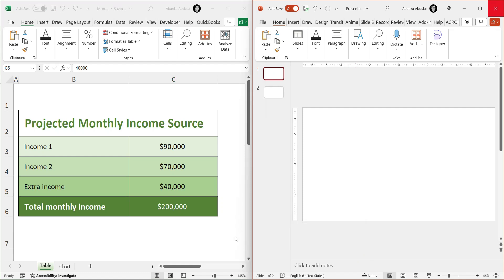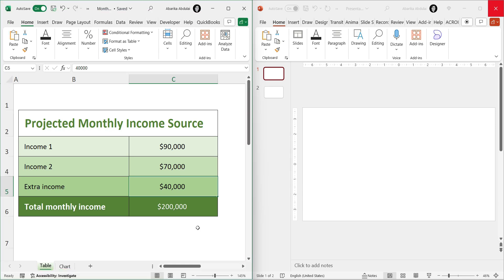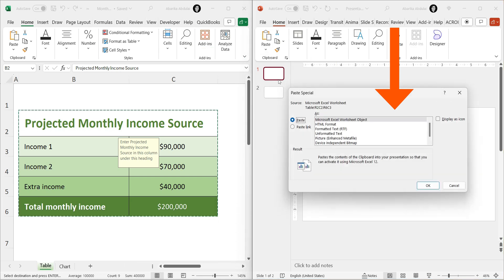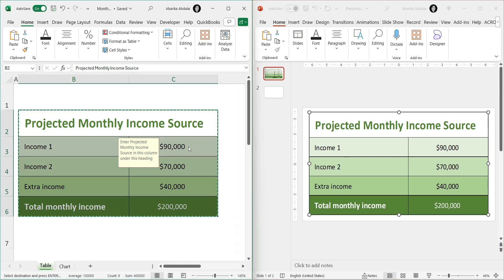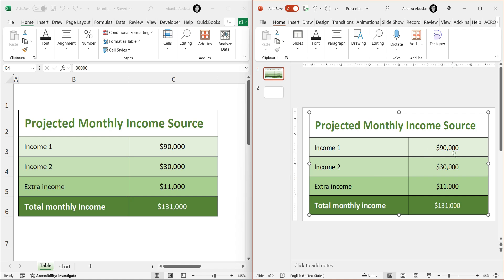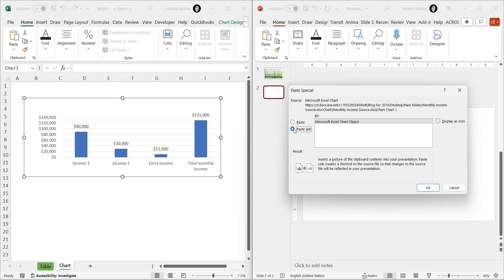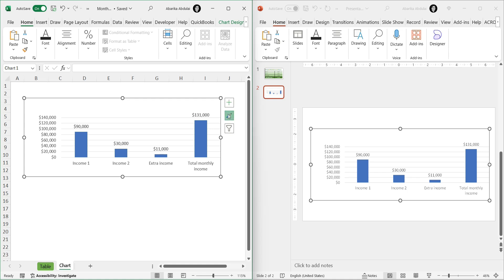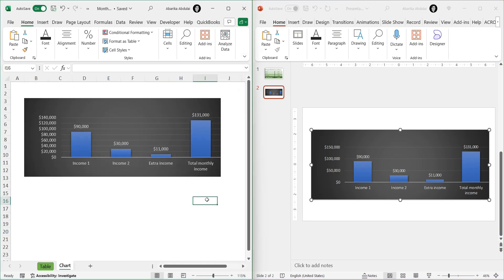How to Link Excel In PowerPoint (Step By Step)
In this video, learn How to Link Excel In PowerPoint (Step By Step).